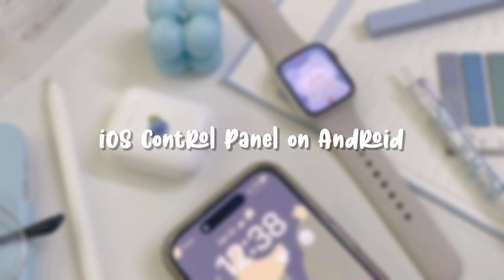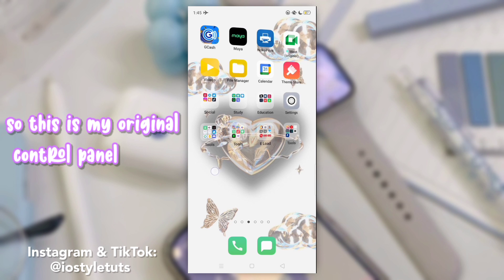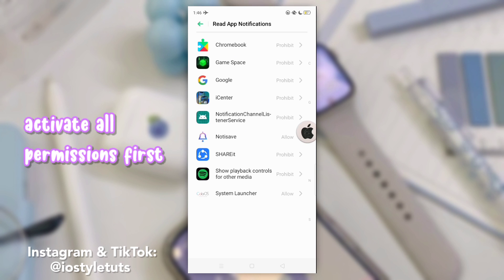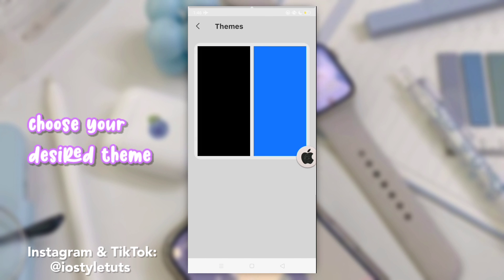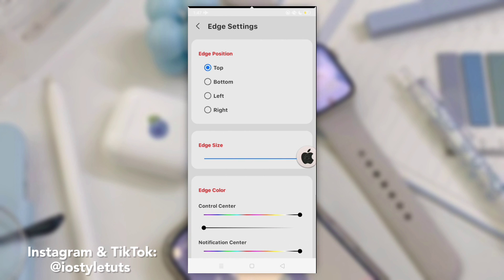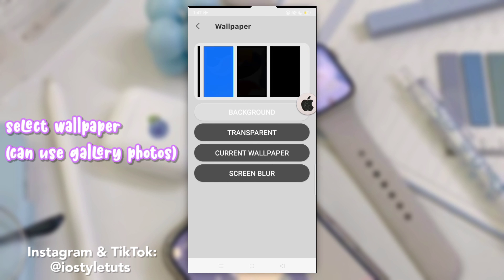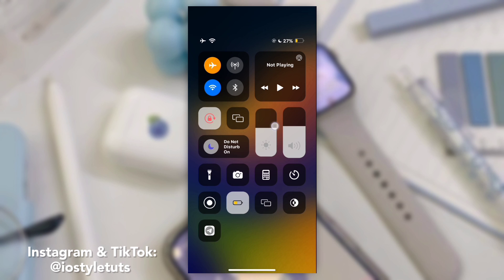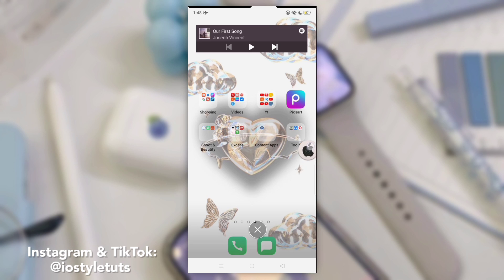How to get iControl with iOS Lockscreen for Android